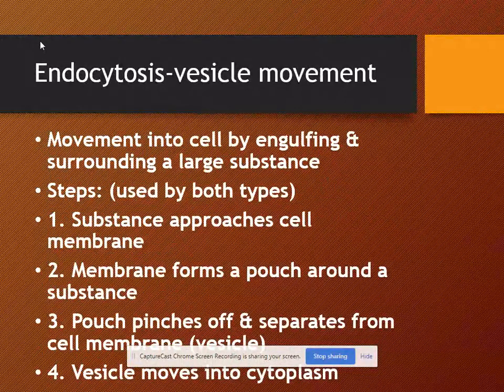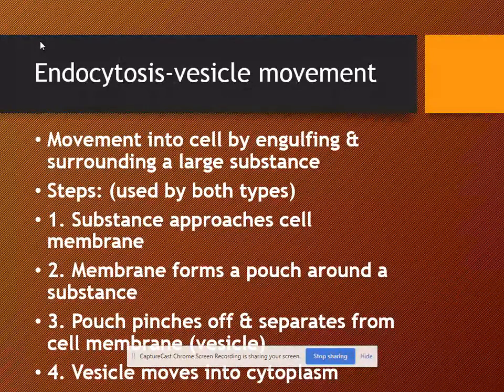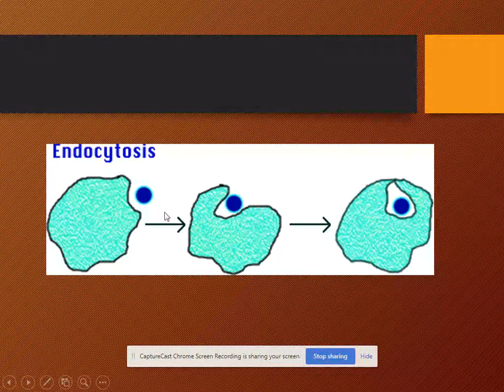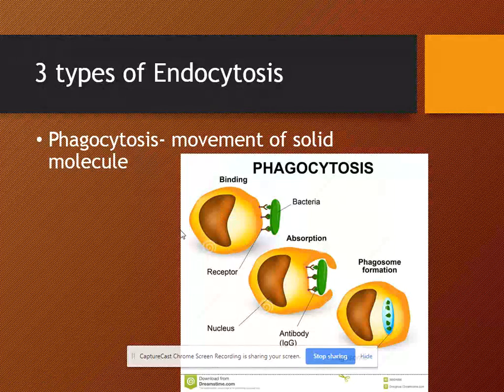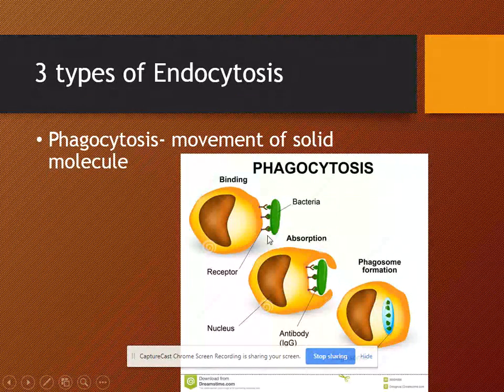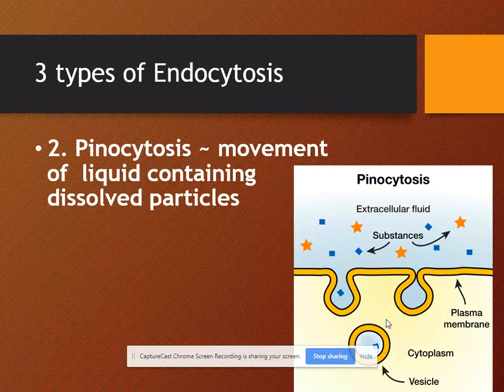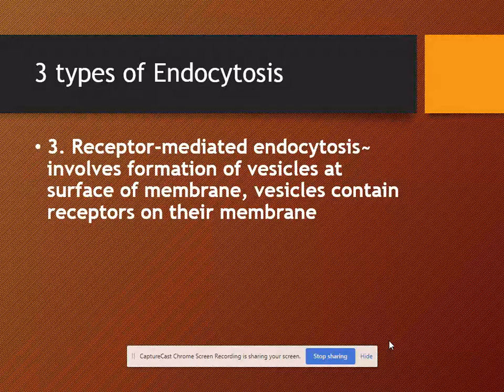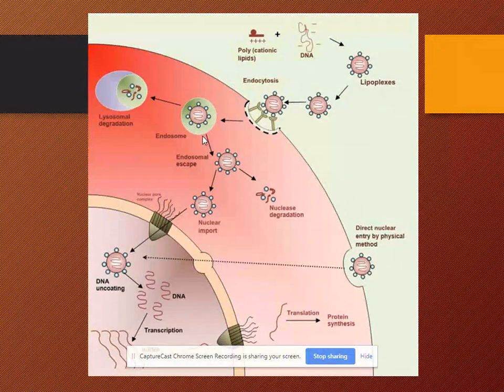Endocytosis (active transport part 2)